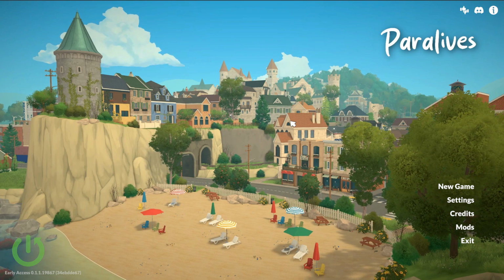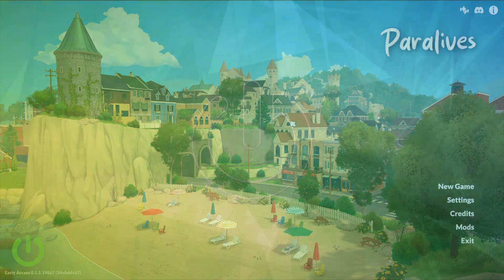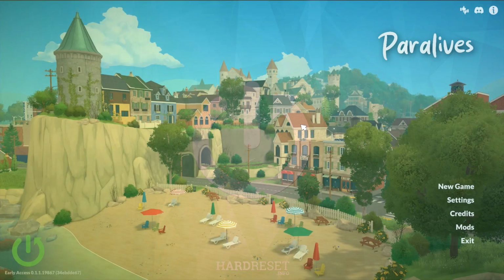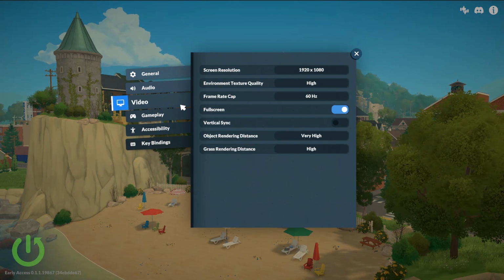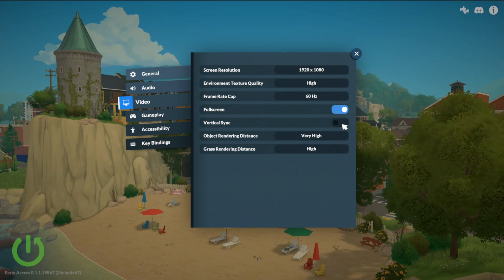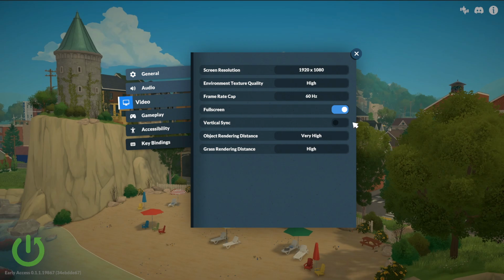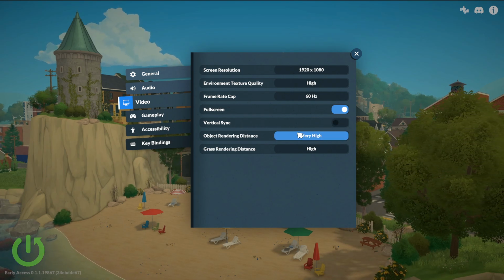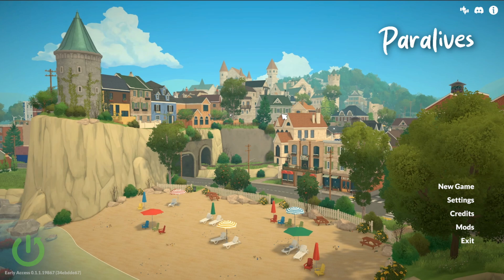Paralives - How to turn V-Sync on or off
In this short video you will learn how to turn V-Sync on or off in Paralives. We show exactly where the setting is (Settings → Video → Vertical Sync), how to toggle it, and what V-Sync does for frame rate and screen tearing. This clear, simple explanation helps you decide whether to enable V-Sync to remove tearing or disable it for a small performance gain. Perfect for players who want smoother visuals or higher FPS without digging through menus.

How to turn V-Sync on or off in Paralives?
How to enable V-Sync in Paralives?
How to disable V-Sync in Paralives?

0:00 Intro and what we'll cover
0:06 Open Settings and go to Video
0:21 Find the Vertical Sync option
0:25 How to toggle V-Sync on or off
0:36 What V-Sync does (syncs FPS to refresh rate)
0:58 Performance trade-offs and when to keep it off
1:04 Close menu and final notes